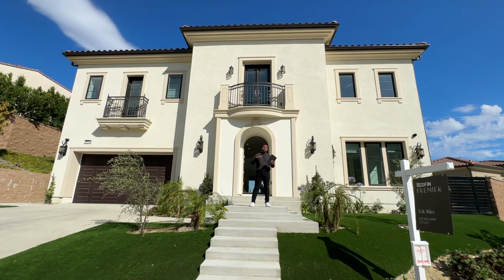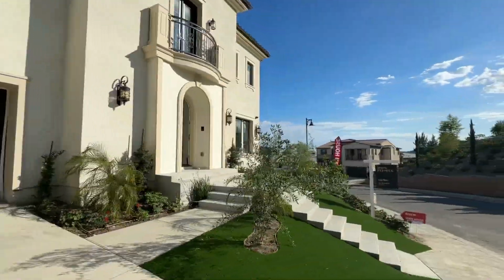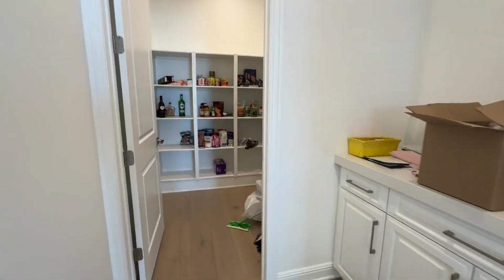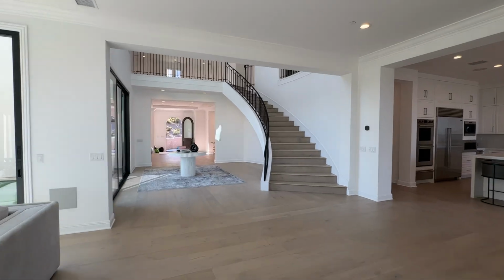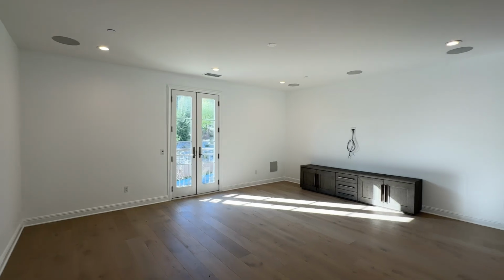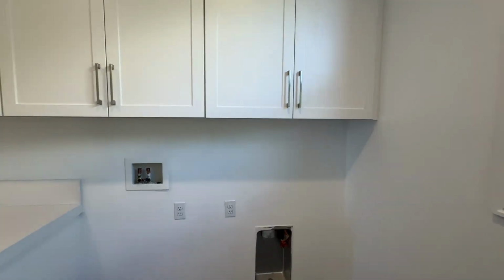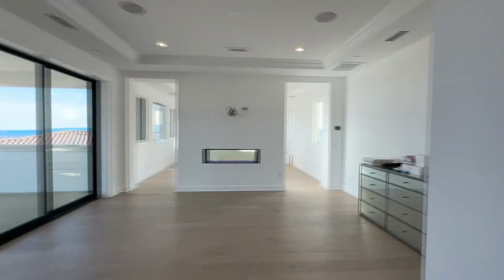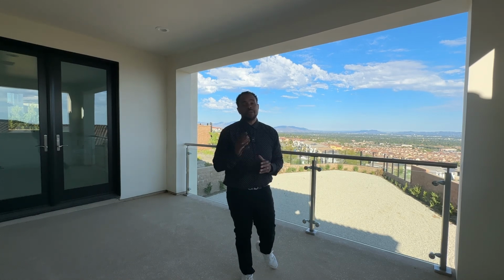For Sale 20448 W. Liverpool Way. Home Tour in Porter Ranch | $3.457M 5-Bed, 6-Bath Luxury Living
Welcome to another new construction home tour! I'm Ra-sōn Theus, your Redfin Premier Los Angeles Real Estate Broker. In this video, I'll be showcasing a breathtaking property located at 20448 W. Liverpool Way in the highly coveted gated community of Westcliffe, Porter Ranch, CA.

🔑 Home Features:

5 Spacious Bedrooms
6 Elegant Bathrooms
5,513 Sq. Ft. of Living Space
Gourmet Kitchen with Wolf Appliances
Open-Plan Living Area
Stunning Primary Suite with Balcony
Beautiful Indoor-Outdoor Flow
Landscaped Yard with Covered Patio
Incredible Views of the San Fernando Valley
💰 Price: $3,457,000

🏠 About Porter Ranch:
Porter Ranch is an amazing suburb in Los Angeles, known for its excellent schools and luxurious gated communities like Westcliffe. Only 35 miles from downtown LA, it's the perfect blend of suburban tranquility and city convenience.

If you are an agent and you want to learn more about partnering with me 👇

📲 We have so many people contacting us who are moving here to Los Angeles, CA and we ABSOLUTELY love it! Honestly if you are moving or relocating here to Los Angeles, we can make that transition so much easier on you!!